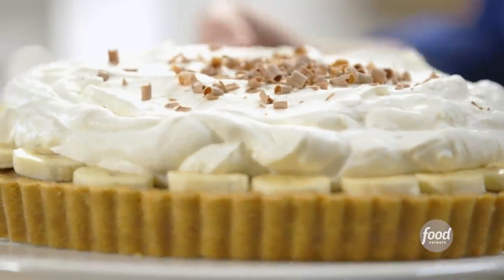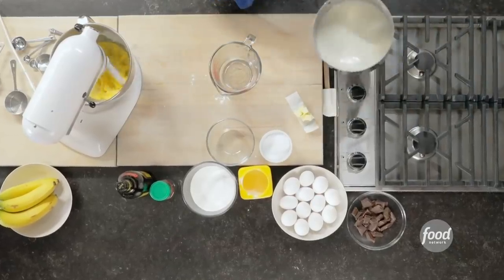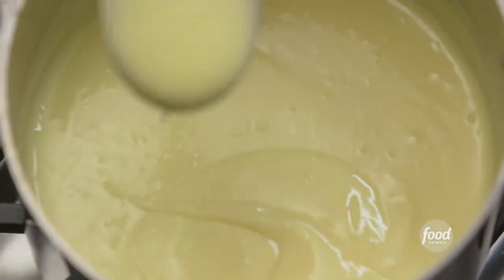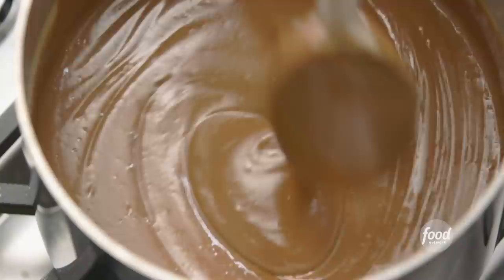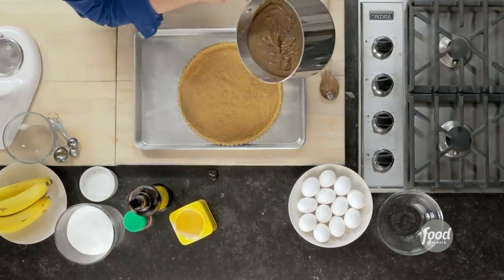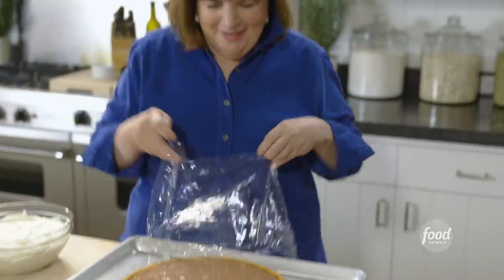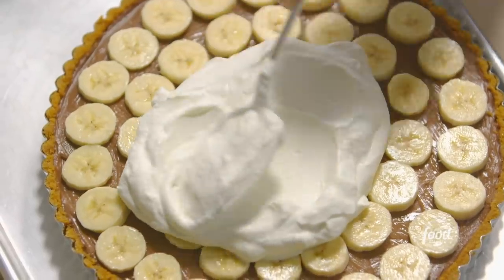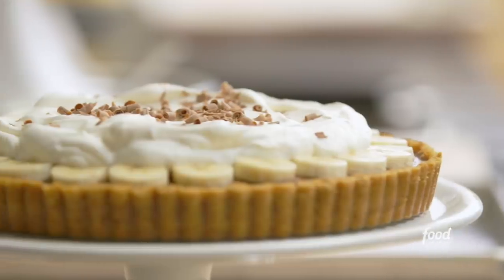Ina Garten's Chocolate Banana Cream Pie | Barefoot Contessa | Food Network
Ina's idea of a make-ahead dessert? Chocolate Banana Cream Pie!

Chocolate Banana Cream Pie
RECIPE COURTESY OF INA GARTEN
Level: Intermediate
Total: 7 hr 10 min (includes cooling and chilling times)
Active: 45 min
Yield: 8 servings

Ingredients

For the crust:
2 cups graham cracker crumbs (10 to 12 crackers)
1/4 cup sugar
6 tablespoons (3/4 stick) unsalted butter, melted

For the chocolate filling:
3/4 cup sugar
5 extra-large egg yolks
1/3 cup cornstarch
1 teaspoon kosher salt
4 cups whole milk, scalded
7 ounces bittersweet chocolate, chopped
2 tablespoons unsalted butter, diced
1 tablespoon coffee liqueur
1 teaspoon instant coffee powder

For the decoration:
2 large bananas, sliced
1 cup cold heavy cream
1 tablespoon sugar
1 teaspoon pure vanilla extract
Milk chocolate, for garnish

Directions

For the crust, combine the graham cracker crumbs, sugar and butter in a bowl. Press the mixture into an 11-inch false-bottom tart pan, making sure the sides and the bottom of the crust are an even thickness. Bake for 10 minutes and set aside to cool completely.
In the bowl of an electric mixer fitted with the paddle attachment, combine the sugar, egg yolks, cornstarch and salt. With the mixer on low, slowly add the scalded milk until the mixture is combined.

Pour the mixture into a large saucepan and cook over medium-low heat for about 5 minutes, stirring constantly with a wooden spoon, until the mixture is very thick. Off the heat, add the chocolate, butter, coffee liqueur and coffee powder and stir until the chocolate is melted. Pour the filling into the cooled tart pan and smooth the top. Place plastic wrap directly on top of the chocolate filling and chill for 6 hours.

When ready to serve, remove the plastic wrap from the chocolate and arrange the banana slices in concentric circles on top of the filling.

Place the heavy cream, sugar and vanilla in the bowl of an electric mixer fitted with the whisk attachment and beat until the cream forms firm peaks. Spoon the whipped cream on top of the bananas and gently spread the cream with a spatula to cover the pie, leaving a border of bananas visible at the outside edge. For a garnish, shave curls of milk chocolate on top of the whipped cream.

Remove the pie from the pan, place it on a cake plate and serve.